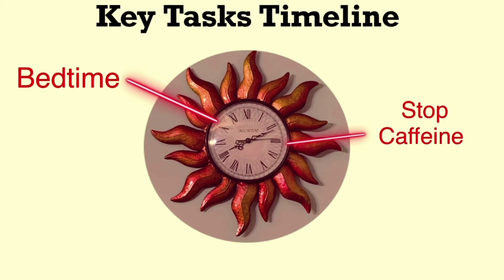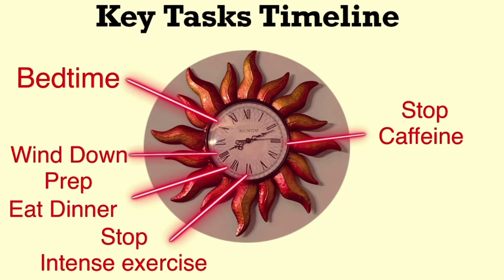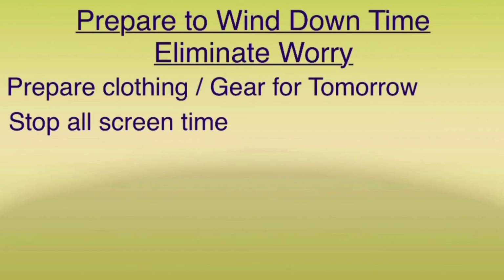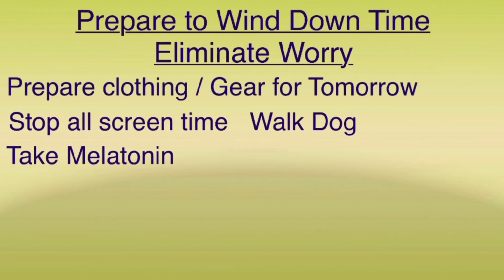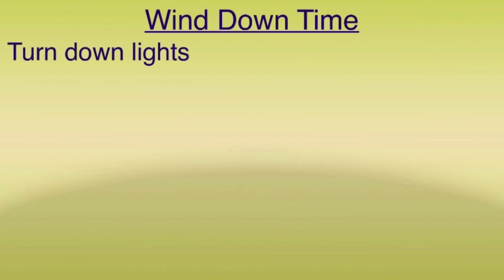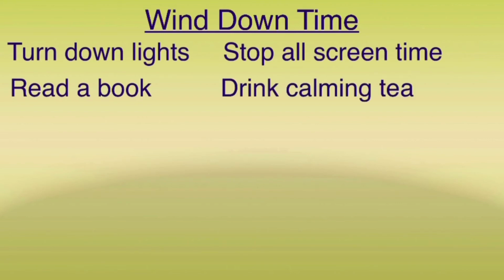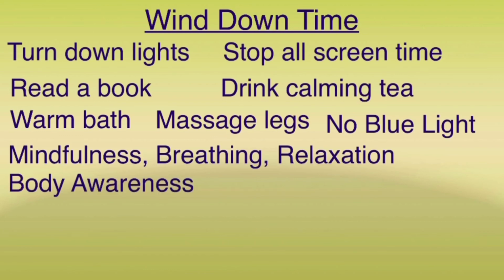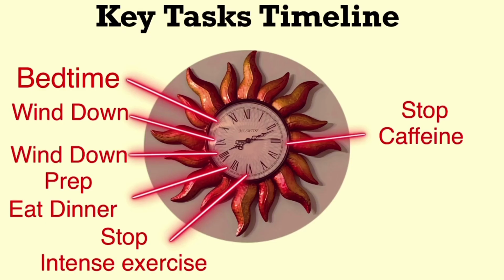Fall Asleep and Stay Asleep With This Routine Episode 25